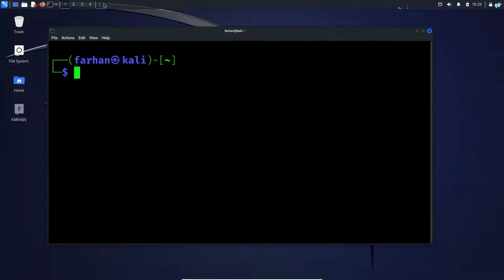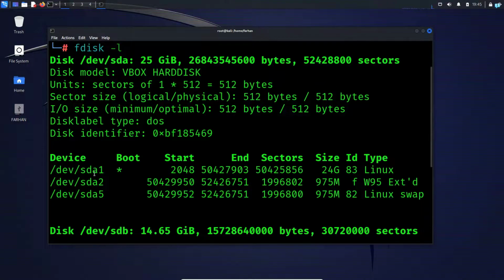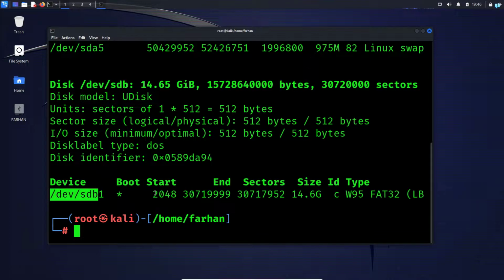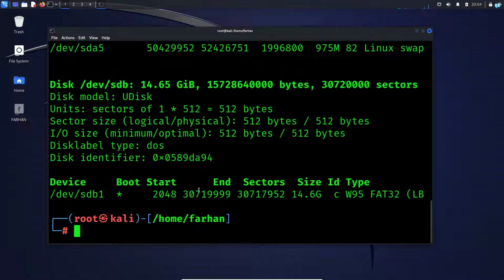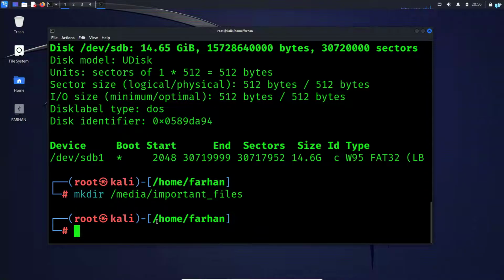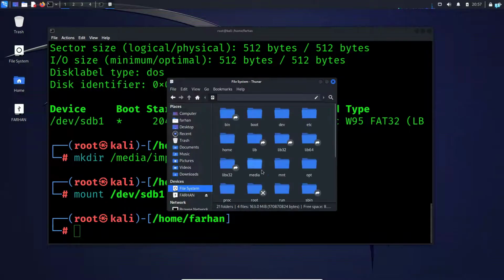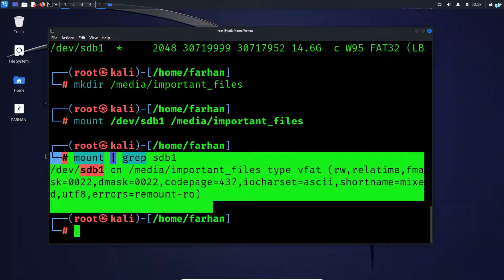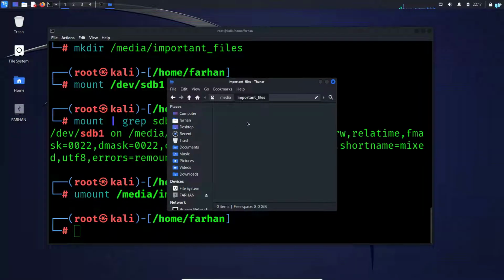How to mount USB Drive on Kali Linux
Stay updated with expert tips, threat insights, and security trends—completely free.

Welcome to our tutorial on mounting a USB drive on Kali Linux! In this step-by-step guide, we'll walk you through the process of accessing and using a USB drive on your Kali Linux system. We'll cover the necessary commands and steps required to successfully mount your USB drive, enabling you to transfer files and utilize external storage seamlessly within the Kali Linux environment.